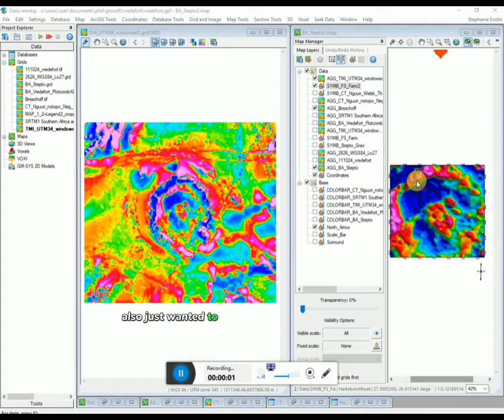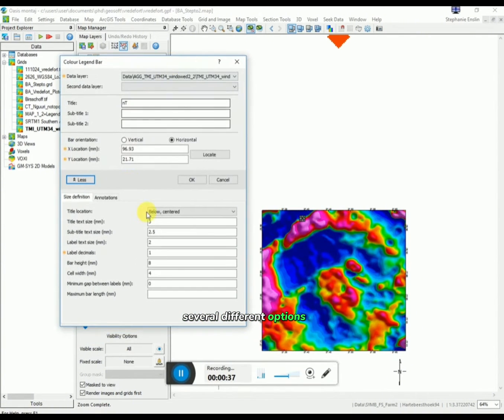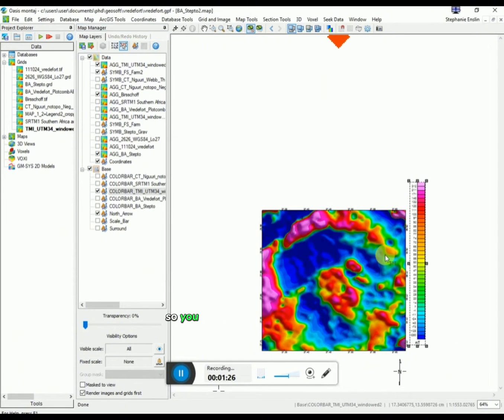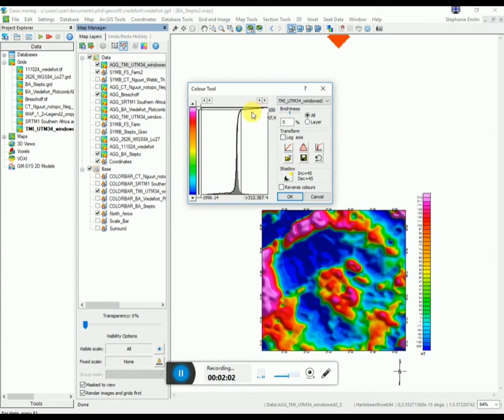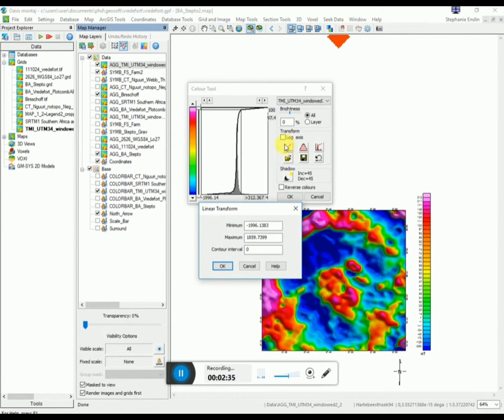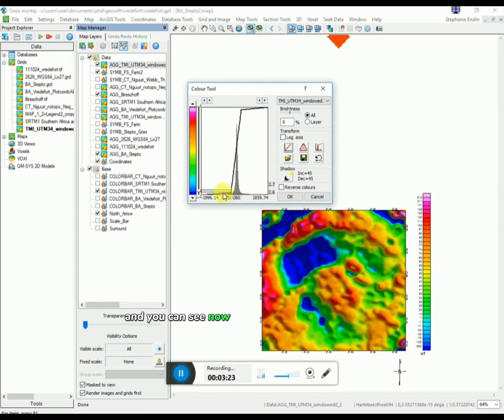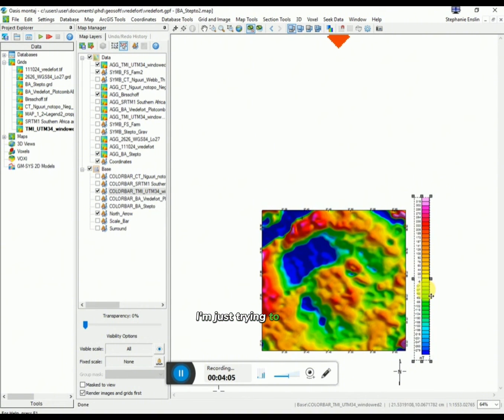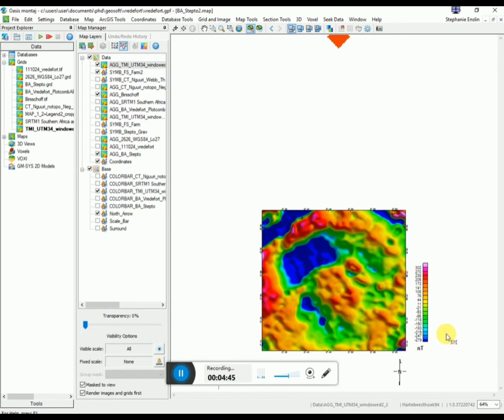Geosoft Oasis Montaj - How to Added Colour Bar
Geosoft Oasis Montaj is a comprehensive software suite designed for geoscientific data processing, visualization, and analysis. It provides tools for handling various types of geological and geophysical data, including airborne and ground surveys, satellite imagery, seismic data, and more.

Oasis Montaj offers a range of capabilities to support exploration and research in the earth sciences. It allows users to import, manage, and quality control large datasets, perform advanced data processing and interpretation, create custom maps and 3D visualizations, and generate reports.

Some of the key features of Oasis Montaj include:

1. Data Import and Management: The software enables easy importing and organization of different data formats, allowing users to efficiently handle large datasets. It includes tools for managing metadata and data quality control.

2. Data Processing and Interpretation: Oasis Montaj provides a wide range of tools for processing and analyzing geoscientific data. It offers algorithms for filtering, gridding, interpolation, and statistical analysis. Users can apply different processing techniques to enhance and interpret the data.

3. Geophysical Inversion: The software includes advanced inversion capabilities for estimating subsurface properties based on geophysical data. It allows users to model and invert potential field, electromagnetic, and seismic data using various inversion algorithms.

4. 3D Visualization and Modeling: Oasis Montaj allows users to create detailed 3D visualizations of geoscientific data. It supports the construction of geological models and offers tools for 3D visualization, including contouring, slicing, and cross-sectioning.

5. Geospatial Analysis and GIS Integration: The software supports geospatial analysis by integrating geographic information system (GIS) functionality. Users can perform spatial analysis, overlay multiple datasets, and create custom maps.

6. Geophysical Data Processing: Oasis Montaj offers specialized tools for processing and analyzing different geophysical data types, such as magnetic, gravity, electromagnetic, and resistivity data. It includes filters, transformations, and advanced processing techniques to enhance the data for interpretation.

7. Geological Interpretation: The software provides tools for geological interpretation, allowing users to analyze and extract geological information from various datasets. It enables the identification of geological structures, lithological units, and geological boundaries.

8. Geospatial Analysis: Oasis Montaj incorporates various geospatial analysis capabilities. It allows users to perform spatial operations like buffering, intersection, and spatial querying. This enables the integration and analysis of multiple datasets with spatial context.

9. Geostatistics: The software includes tools for geostatistical analysis and modeling. Users can perform variogram analysis, kriging interpolation, and geostatistical simulation to estimate values and uncertainties in spatial datasets.

10. Time-Series Analysis: Oasis Montaj supports the analysis of time-series data, such as seismic and geodetic data. Users can apply temporal filtering, trend analysis, and spectral analysis techniques to extract information and detect patterns in the data.

11. Customization and Automation: The software provides scripting capabilities, allowing users to automate workflows, create custom processing routines, and extend the functionality of Oasis Montaj. It supports languages like Python and VBScript for scripting purposes.

12. It supports the import and export of various data formats, ensuring compatibility with other software platforms used in the industry.

13. Reporting and Visualization: The software allows users to create professional reports and presentations using customizable templates. It offers interactive visualizations, including graphs, charts, and maps, to communicate analysis results effectively.

Geosoft Oasis Montaj is widely used in the geoscience and mining industries for exploration, resource assessment, environmental studies, and geotechnical analysis. Its extensive capabilities and user-friendly interface make it a valuable tool for geoscientific professionals working with diverse datasets and analysis requirements.

Overall, Geosoft Oasis Montaj is a powerful tool for geoscientists, providing them with a wide range of capabilities to process, analyze, interpret, and visualize geoscientific data. It is commonly used in industries such as mineral exploration, environmental monitoring, geotechnical engineering, and geological research.